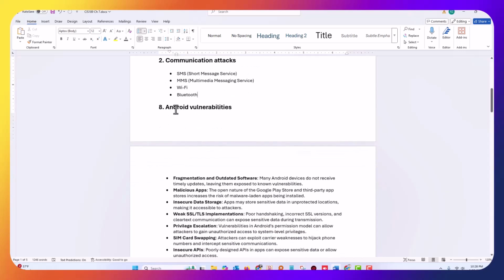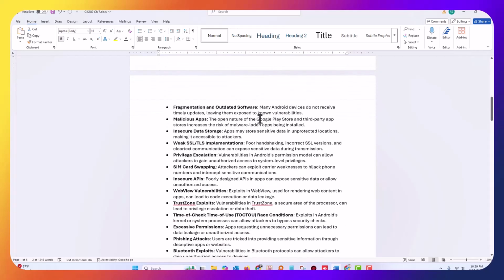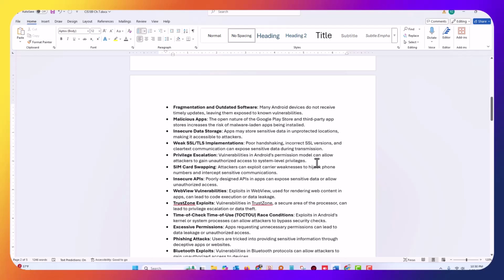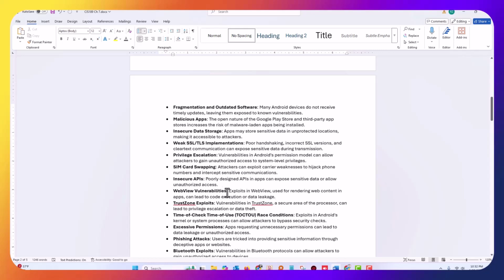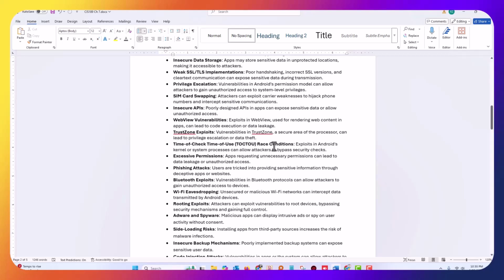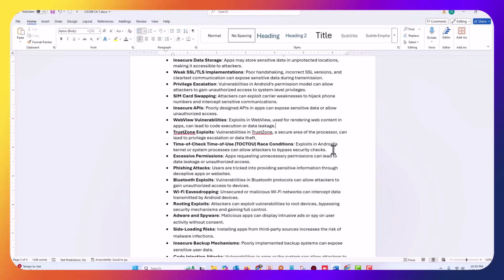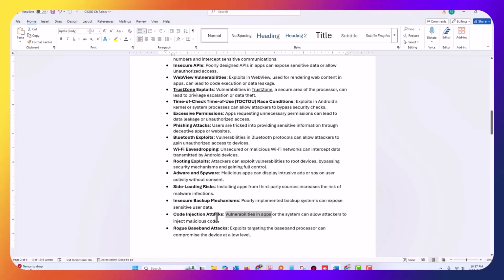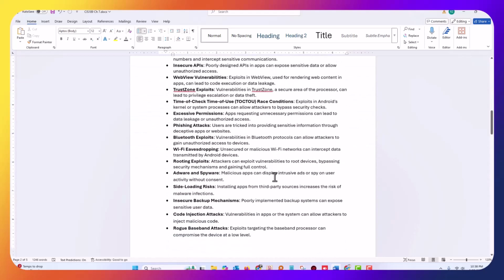CIS189 Chapter 11 Video 2 Android vulnerabilities